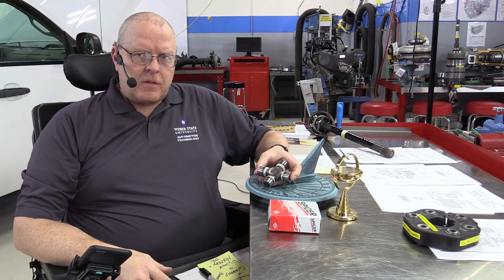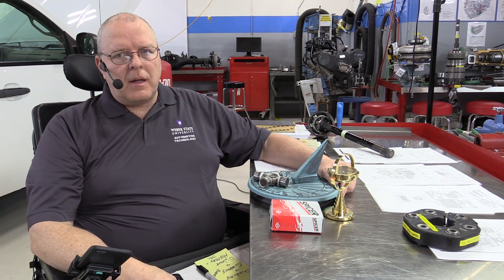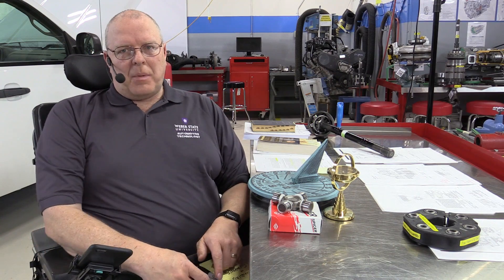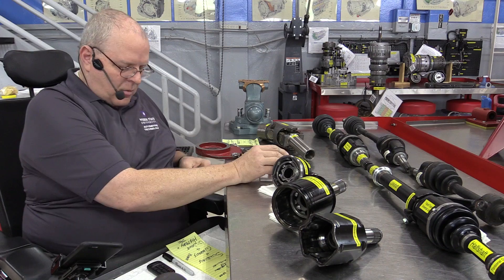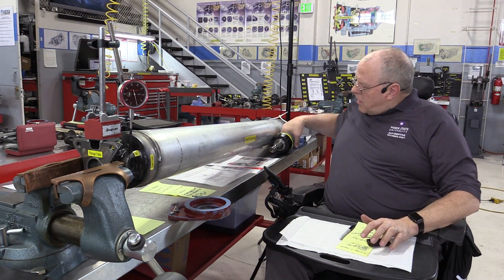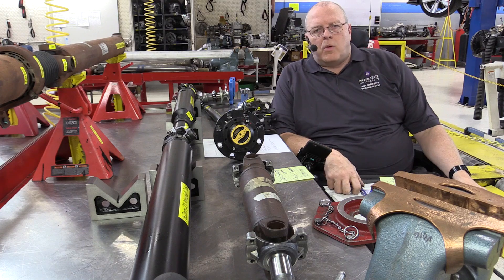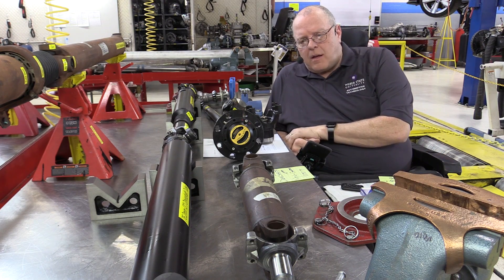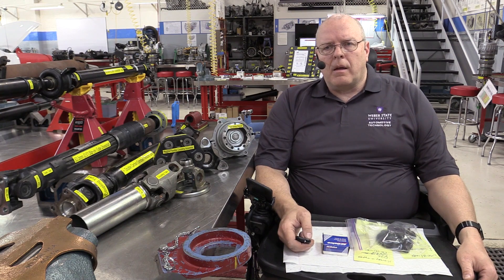Universal Joints - Part 1: Introduction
Weber State University (WSU) - Automotive Technology Department - Transmission Lab. This is the first in a series of videos on universal joints, constant velocity joints, and driveshafts. We will cover their history, proper nomenclature (names), joint types, diagnostics, service procedures, service tools, and more.

Timeline
0:00​ Start
0:08​ Introduction
4:13​ Differences in universal joints
5:29​ Differences in constant velocity joints
7:04​ Universal joint service tools and procedures
8:54​ Measurements of universal joint axial endplay and centering
10:19​ Driveshaft and driveline types
12:20​ Constant velocity driveshafts and drivelines
14:00​ Series summary

This video series helps partially cover the following NATEF Master Tasks:
3.D.1. Diagnose constant-velocity (CV) joint noise and vibration concerns; determine necessary action.
3.D.2. Diagnose universal joint noise and vibration concerns; perform necessary action.
3.D.4. Inspect, service, and replace shafts, yokes, boots, and universal/CV joints.
3.D.5. Check shaft balance and phasing; measure shaft runout; measure and adjust driveline angles.
3.E.4. Measure drive axle flange runout and shaft end play; determine necessary action.

Visit the following website for information on how to attend our school and obtain an associate's degree or bachelor's degree in Automotive Technology.